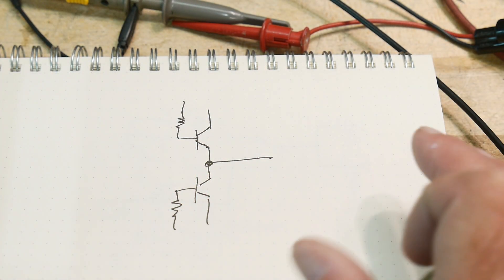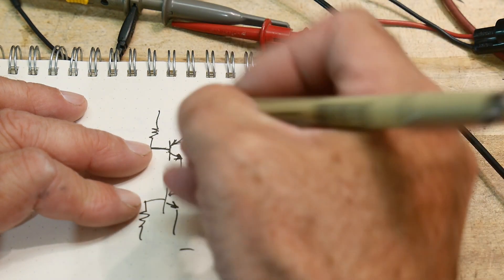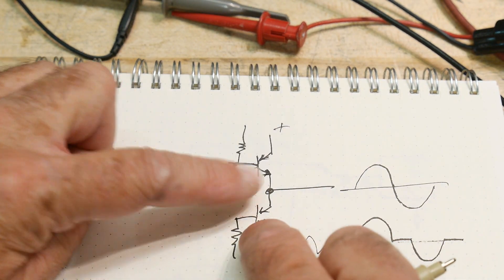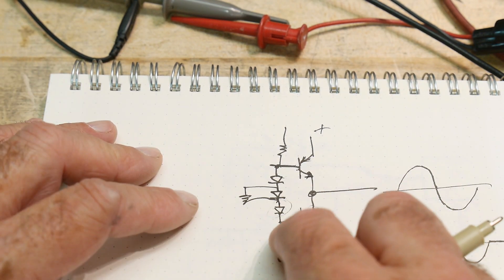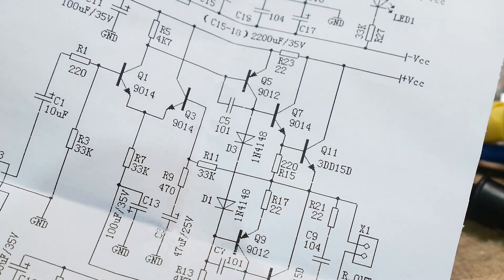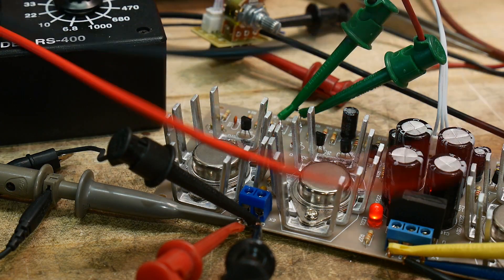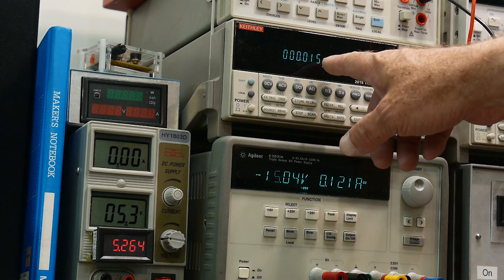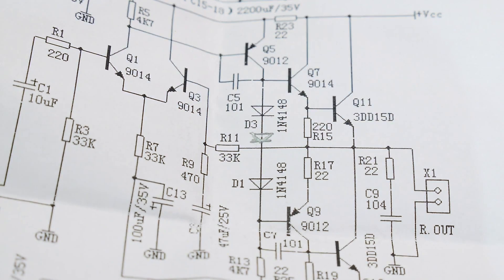#810 Stereo Amplifier kit (part 3 of 3)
Episode 810
Let's see if we can fix that crossover distortion
Buy: search eBay for "High Power OCL Two Channel Amplifier Board Module Electronic DIY Kits"